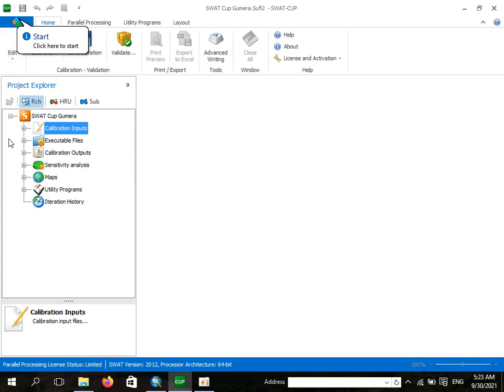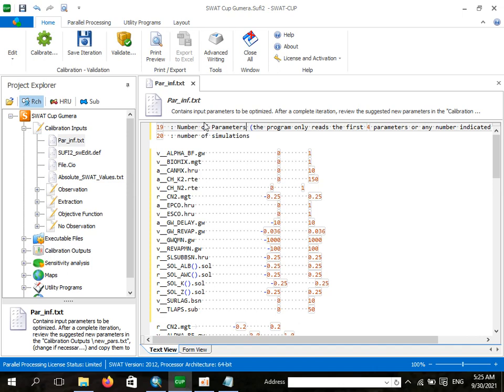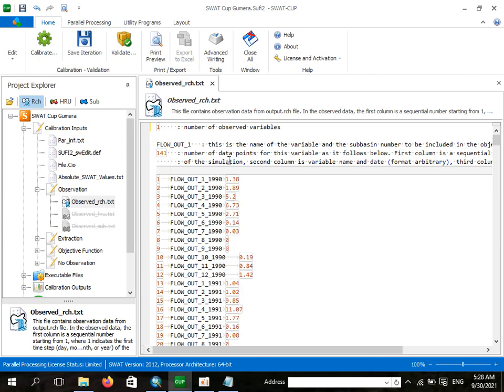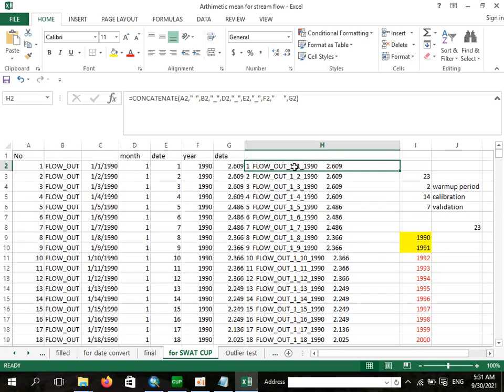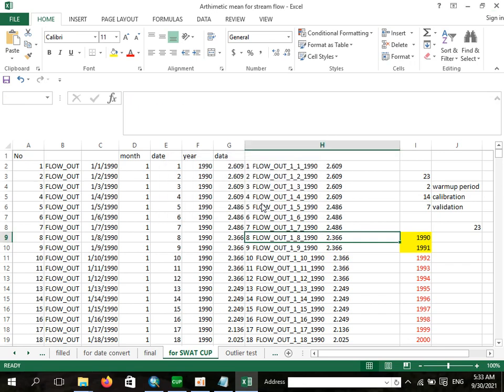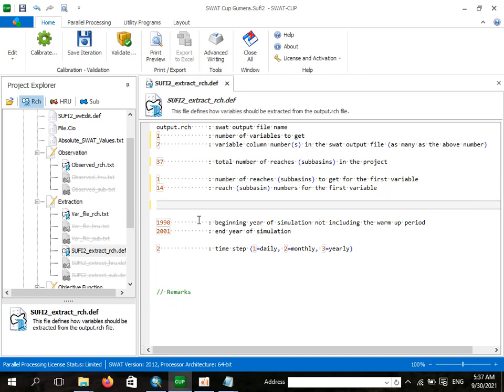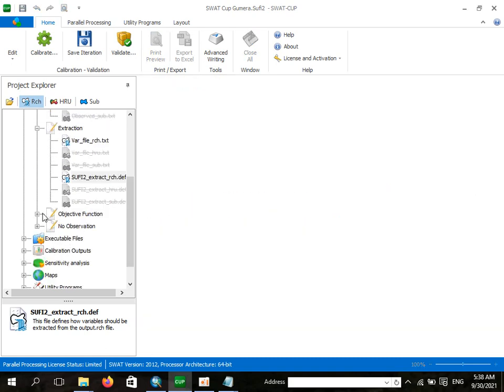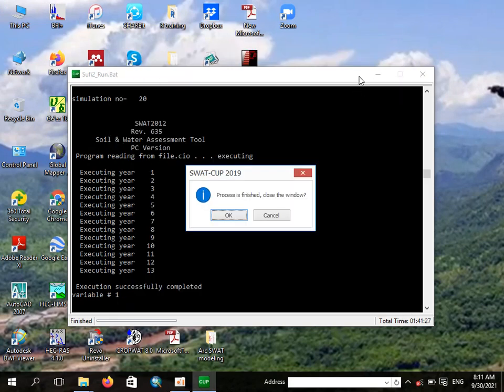How to perform Sensitivity Analysis Using SWAT CUP?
This video helps to conduct sensitivity analysis using SWAT CUP, for the purpose of selecting which parameter is highly sensitive for the model output.